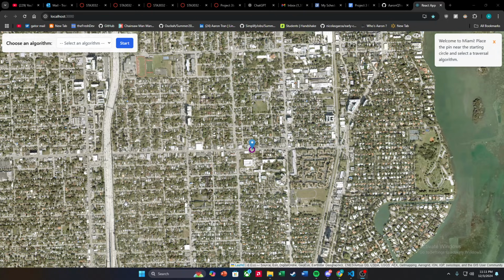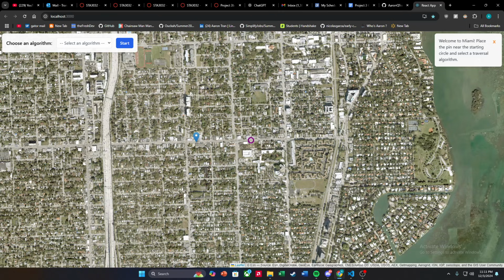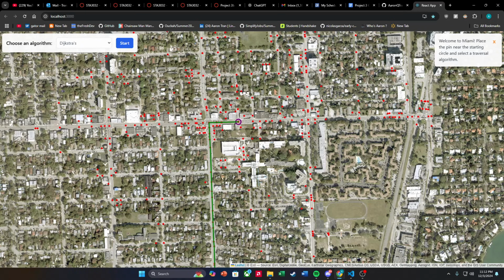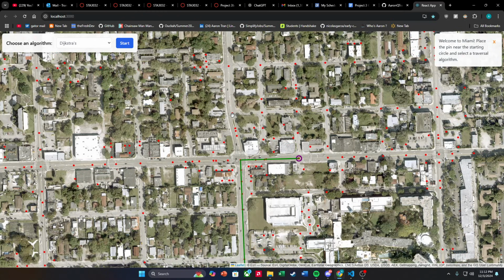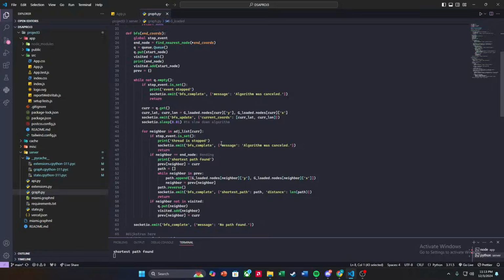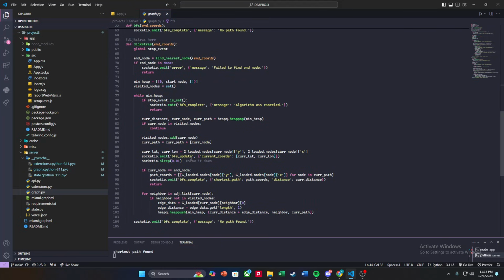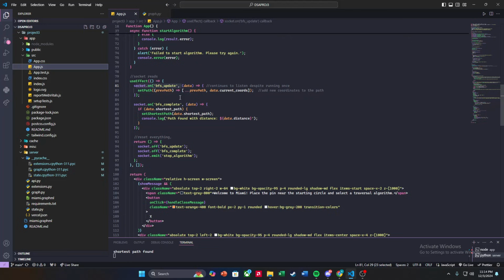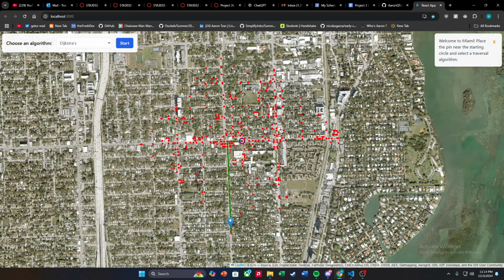DSA project 3 video submission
project 3 for COP3503, made by Aaron Tran, Phillip Stefanowicz, and Brando Santana